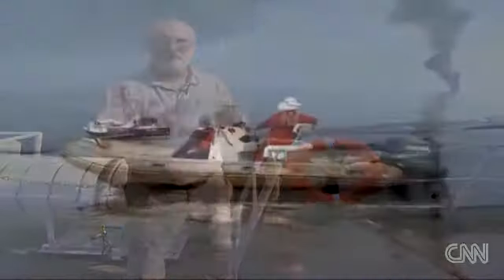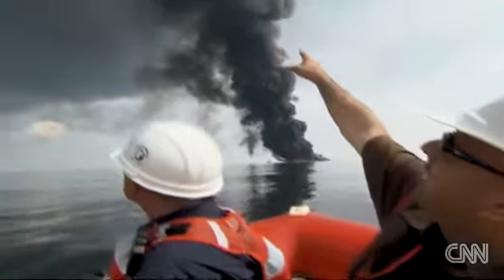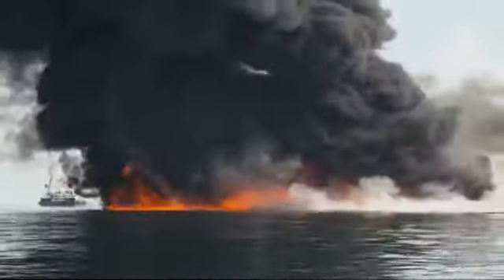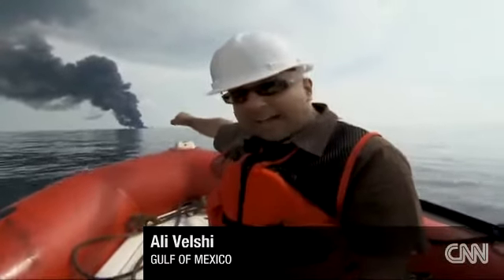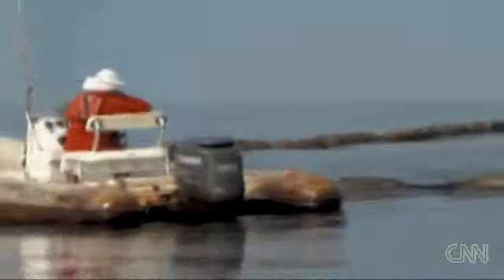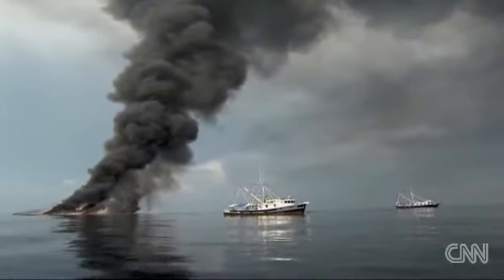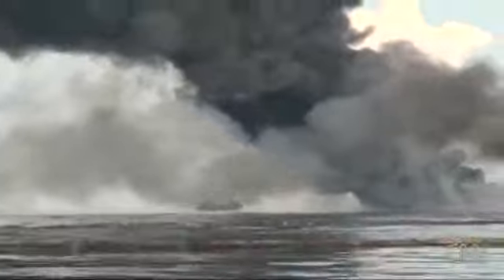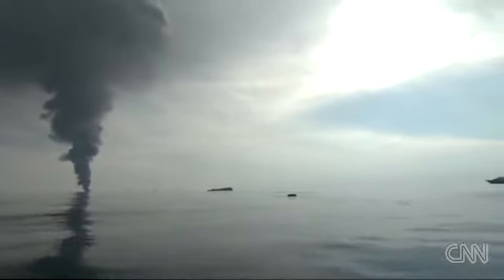CNN - Ali Velshi with Controlled Burns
CNN's Ali Velshi was in the Gulf of Mexico while Elastec/American Marine was conducting controlled burns with their Hydro-Fire® Boom.